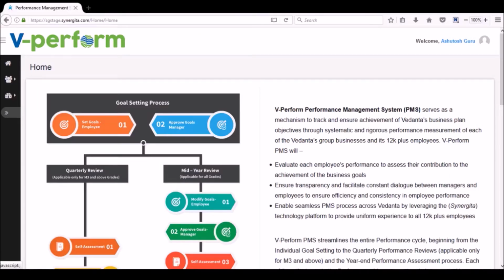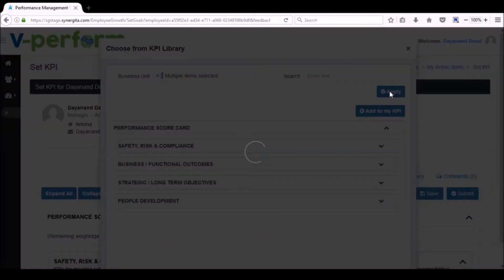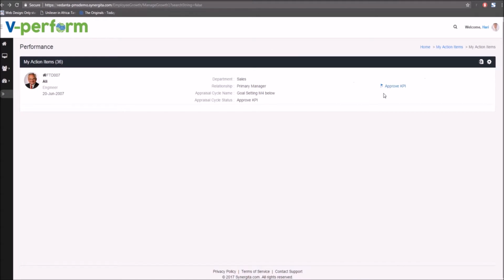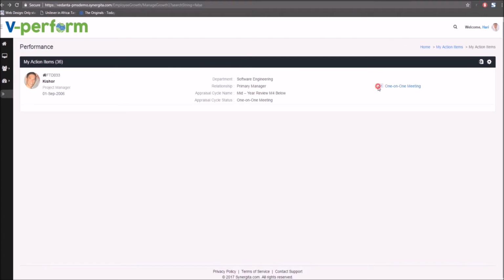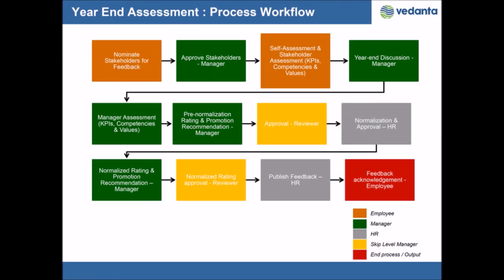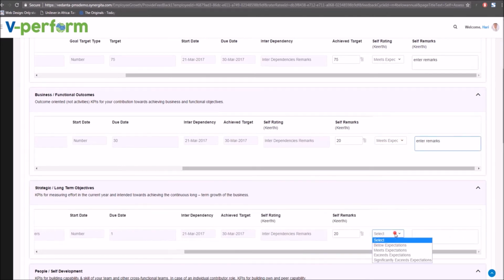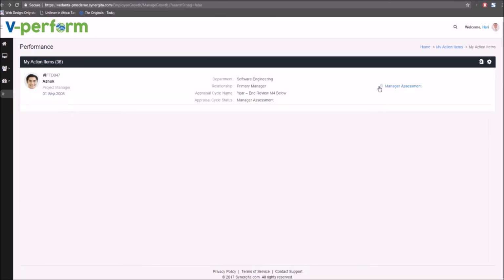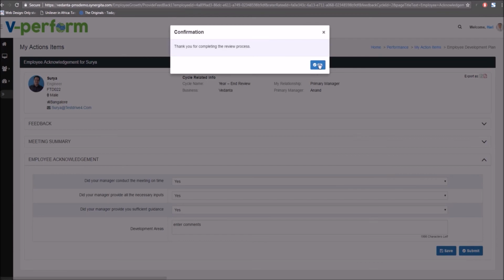Vedanta M4 Video